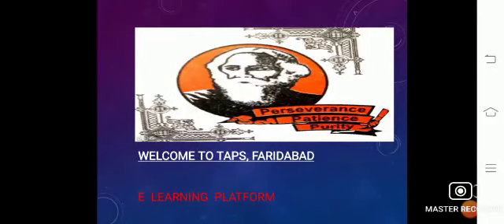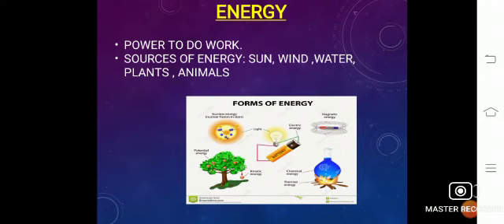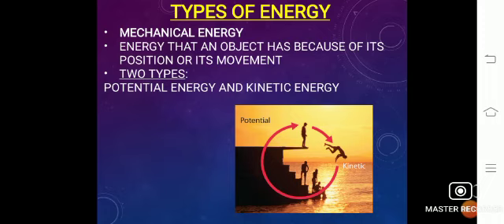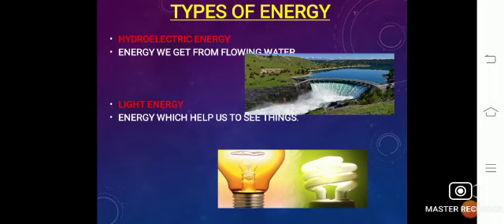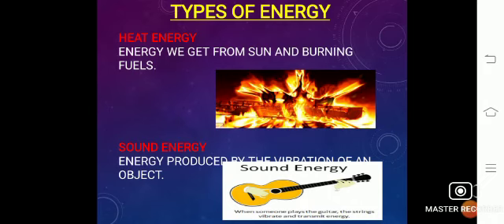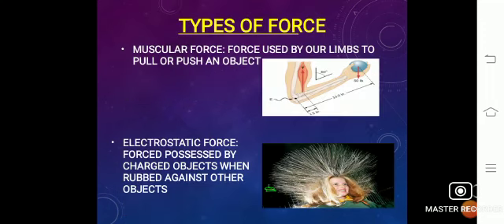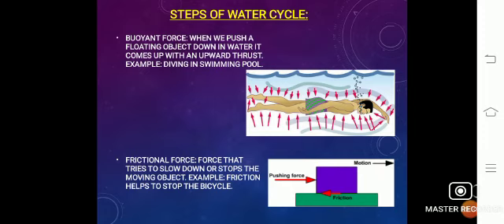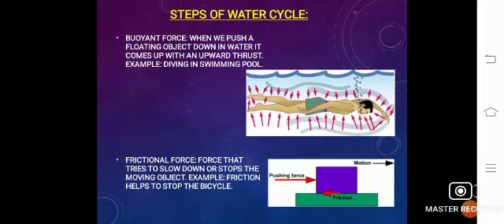Class IV Science Chapter 12 Force, work and energy Part - 2